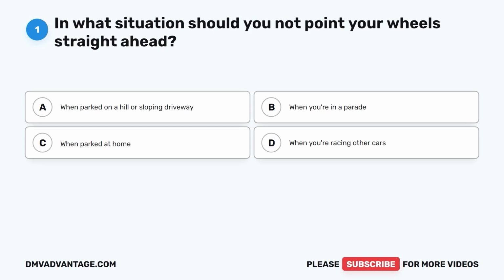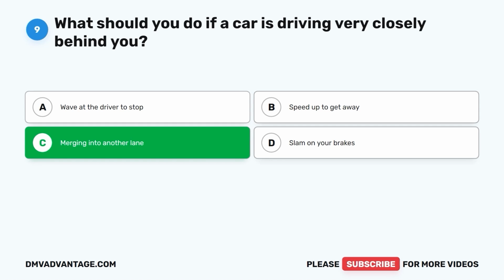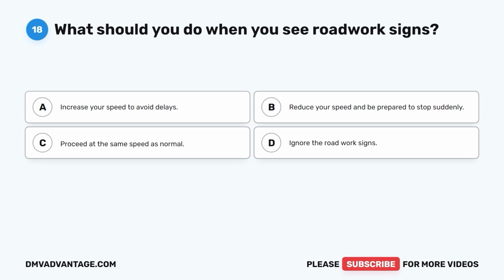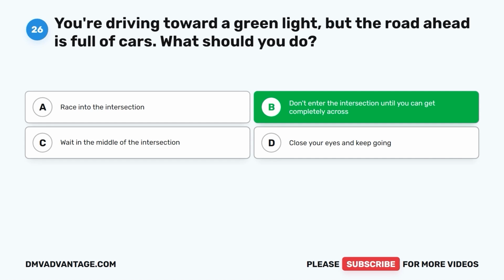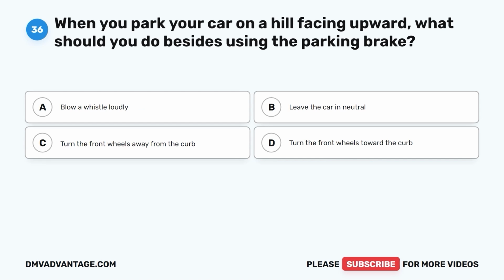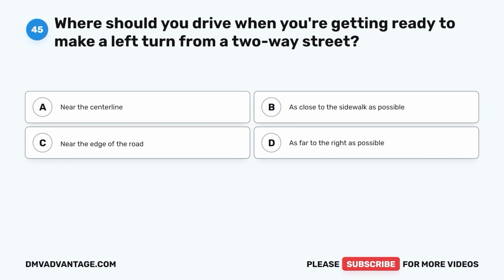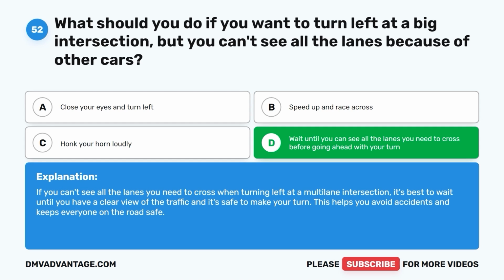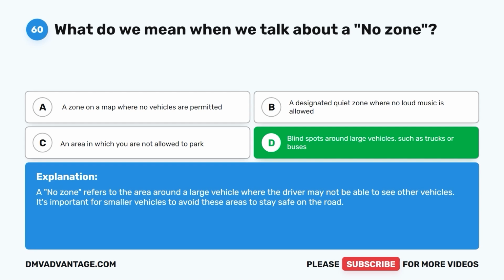New York DMV Written Test 2024 (60 Questions with Explained Answers)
Every New York resident who operates any motor vehicle must have a driver license or learner’s permit. The DMV written test covers the contents of the New York DMV Driver’s Manual. It contains questions on New York road signs, traffic laws, and rules of safe driving. The New York DMV written knowledge test consists of 60 questions. To pass the NY DMV test, you must correctly answer at least 48 questions (80%). Practice with this sample test to familiarize yourself with the format of the New York driver's license test.